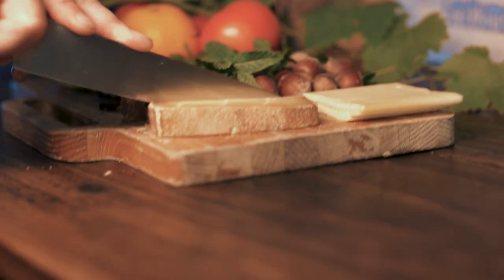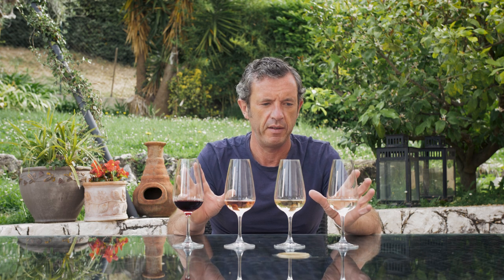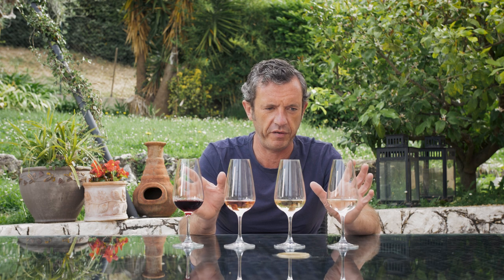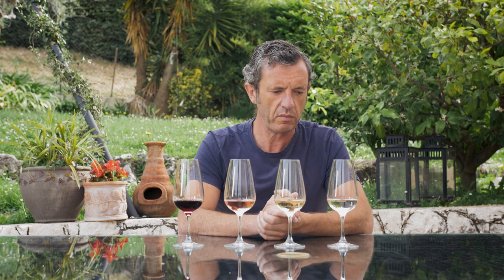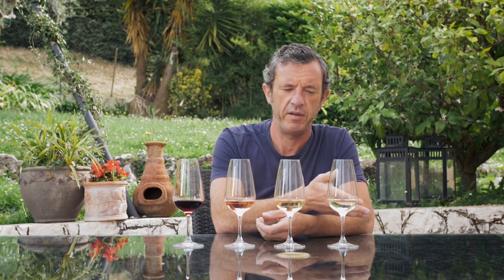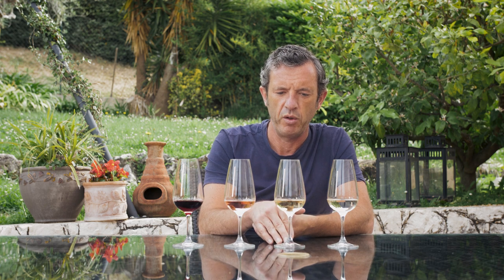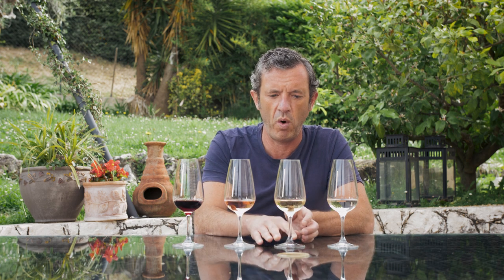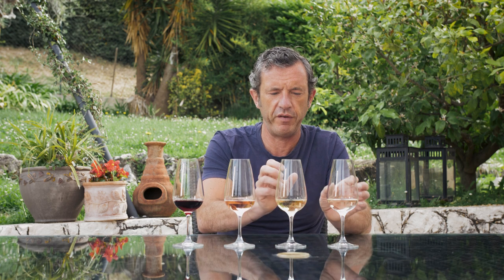Learn with Brad . Wine Colours Explained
Brad explains the basic differences in wine colours from light, fresh pale white wines to robust deep-coloured reds..

Great wines every month! Sign up online for our monthly wine subscription and receive a case of international wines delivered to your door every month. Choose the case size, colour and style of wines that you prefer to receive and Brad dispatches specially selected wines to your door. No more wasting time at intimidating wine shelves, no more hassle, sign up online. Uncork and unwind!